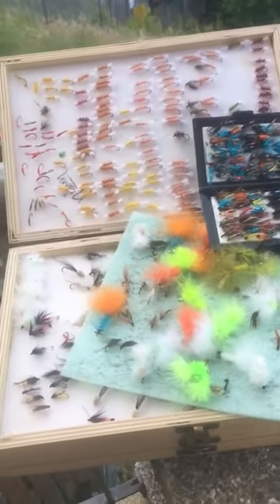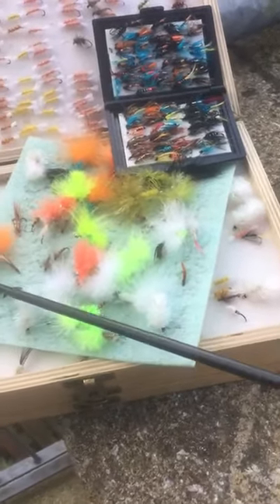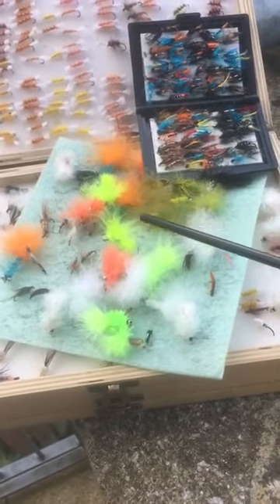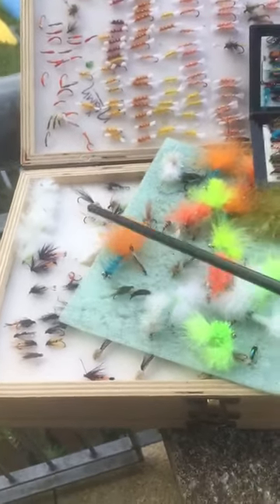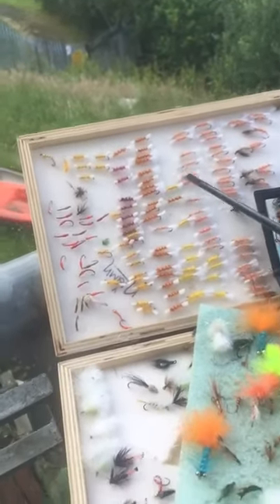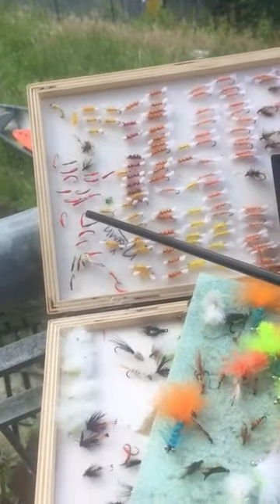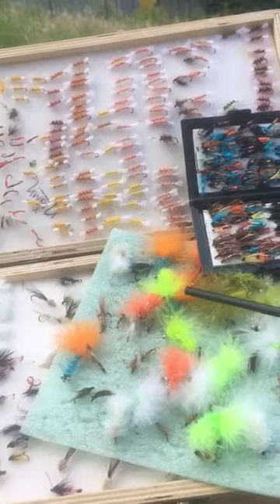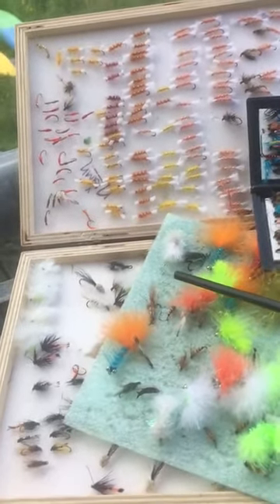Choosing the right fly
Glenowen Fisheries describe how to choose the perfect fly for your angling trip